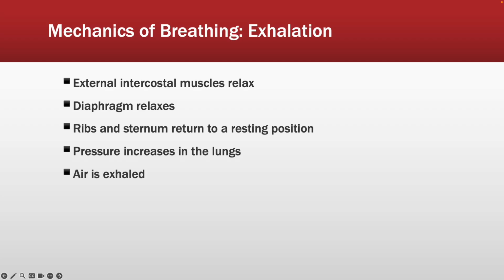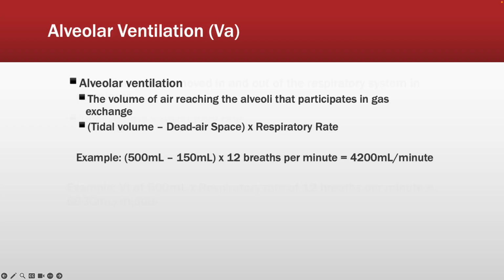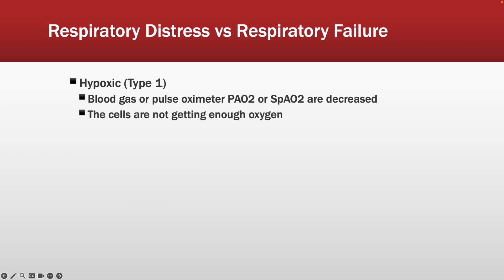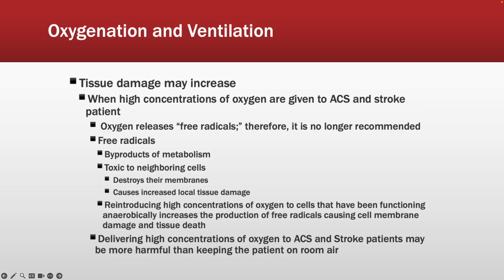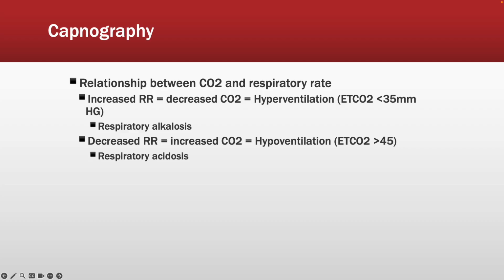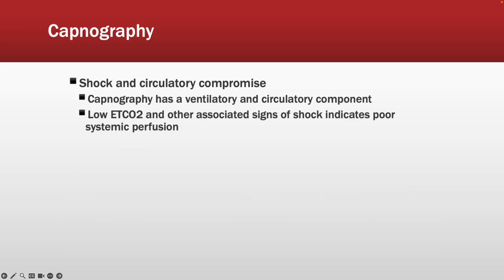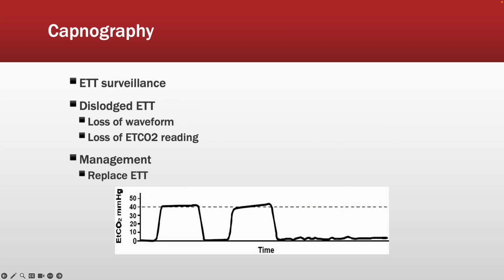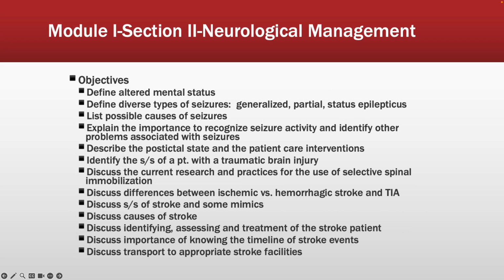Module 1 section 1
EMT Refresher Module 1 section 1